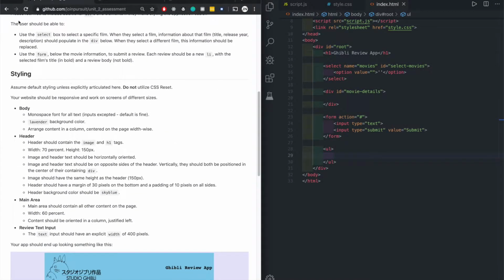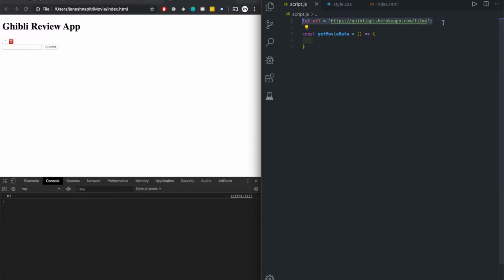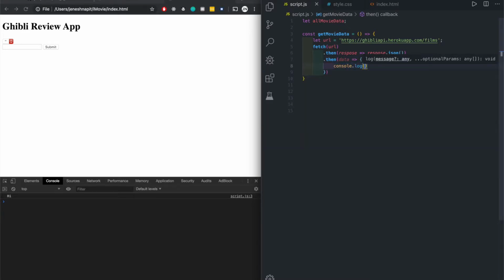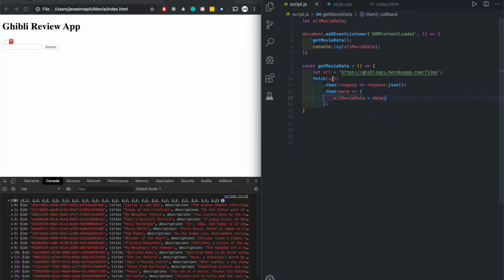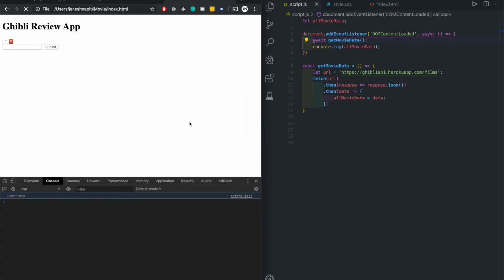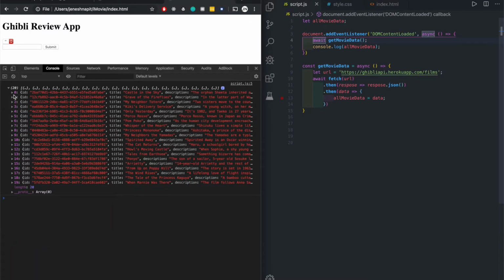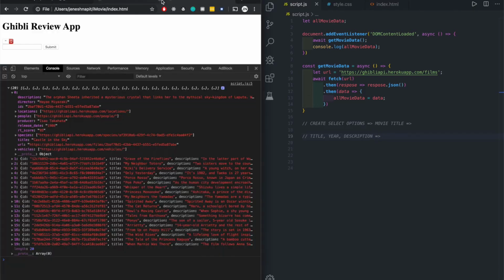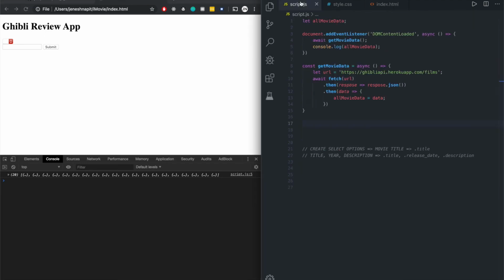Movie App (Studio Ghibli) Fetch | part 2